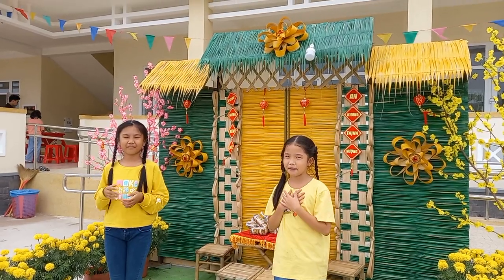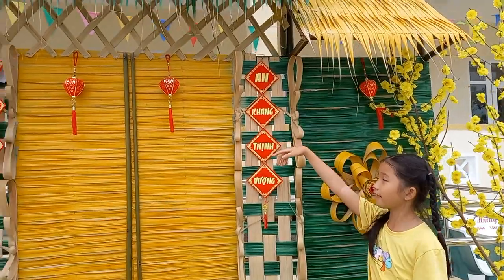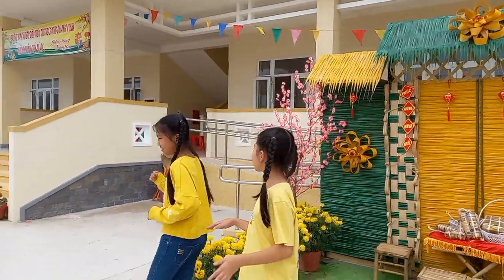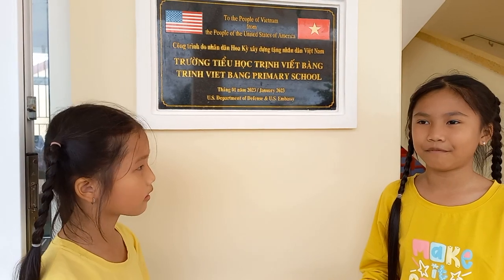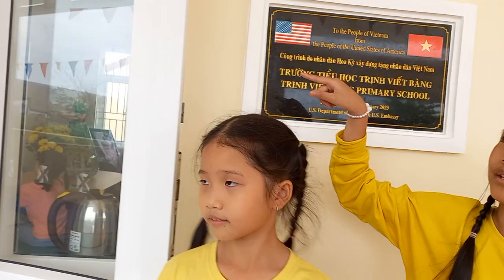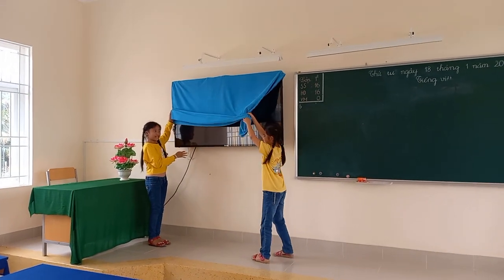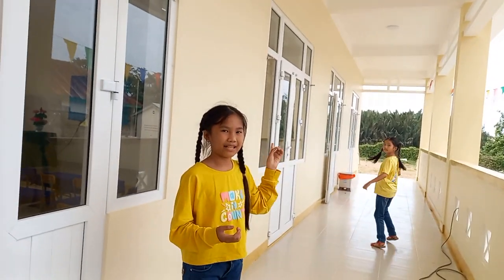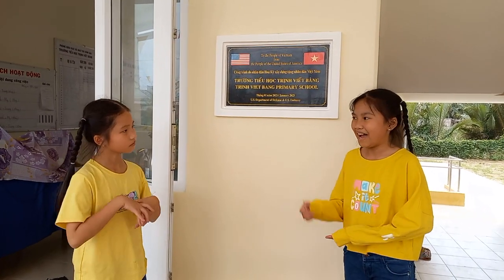Tham quan ngôi trường người Mỹ tặng các em học sinh vùng khó khăn